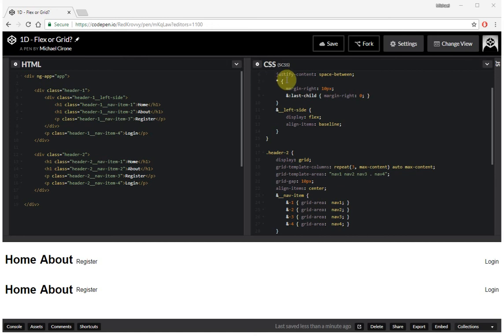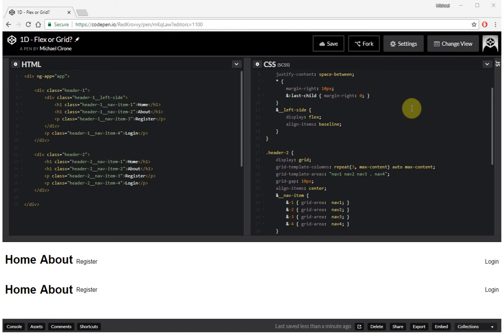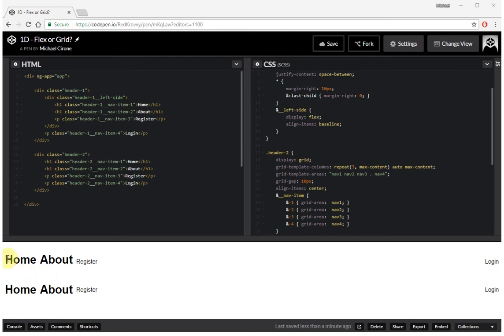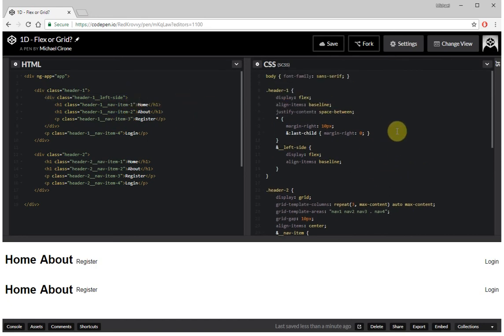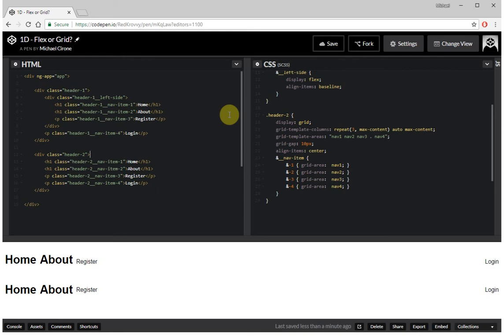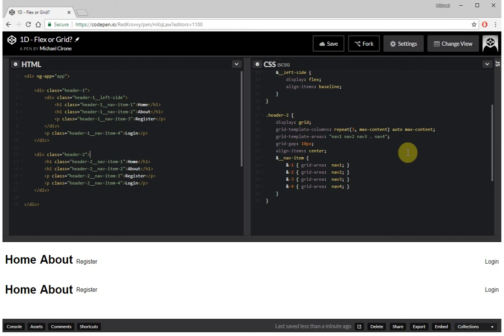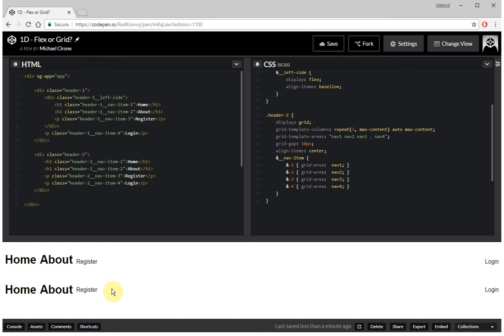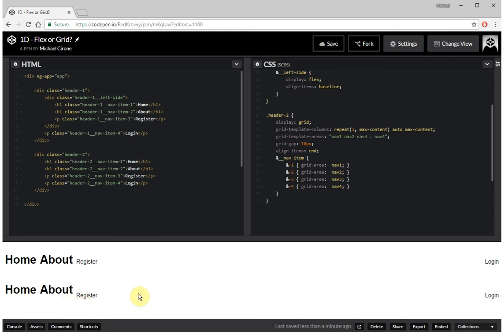1D Layout - CSS Flex or Grid?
A quick presentation on CSS Flex and Grid. It is recommended to use Flex for 1D layouts and Grid for 2D layouts, but I found a great argument to use Grid for 2D as well, for semantic-HTML purpose, given the layout scenario I describe in the presentation.